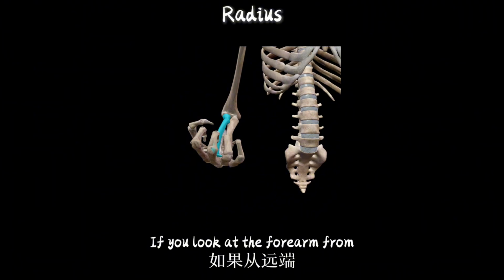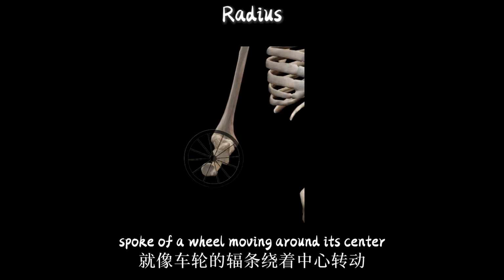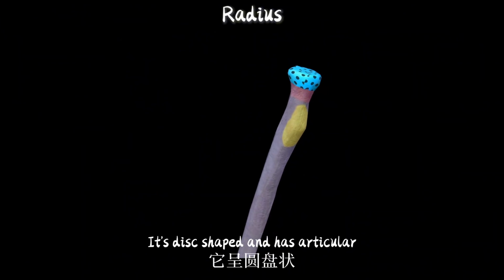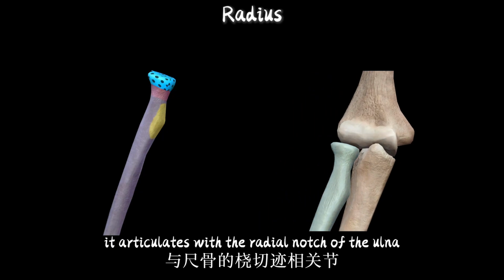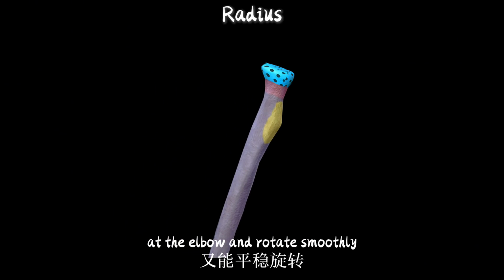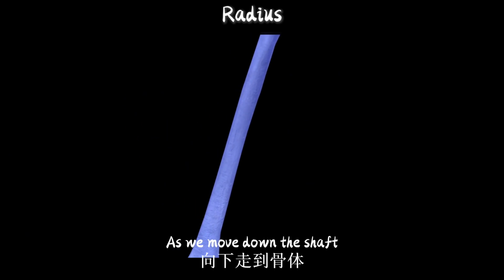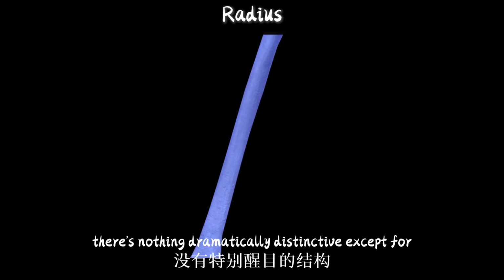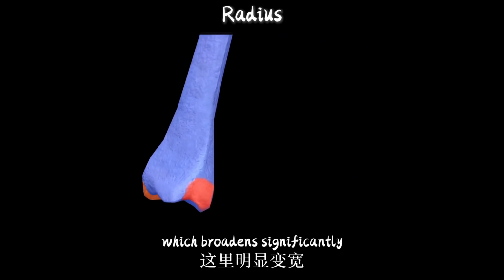Radius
How many bones does the radius actually articulate with? 🤔 In this video, we’ll explore its key landmarks and uncover how it connects the elbow to the wrist.